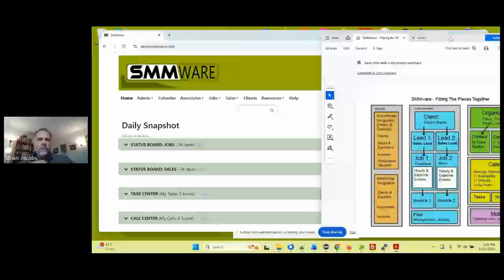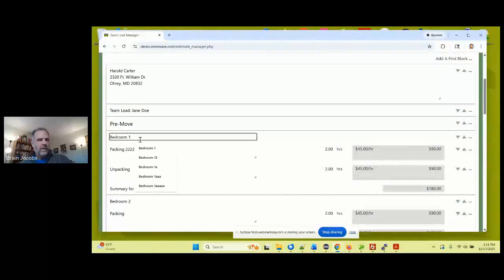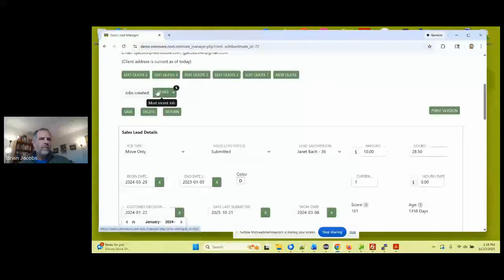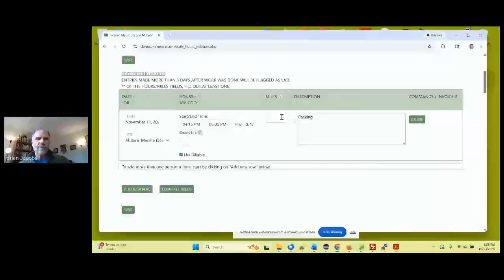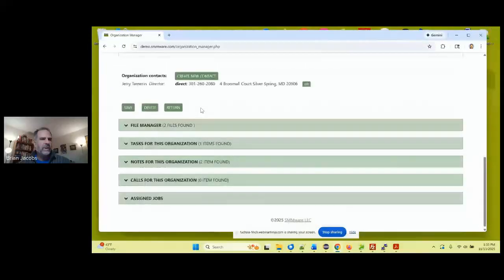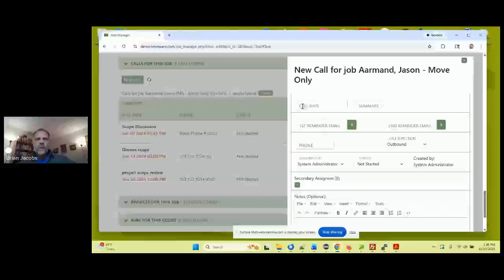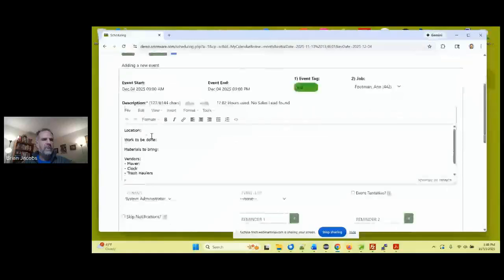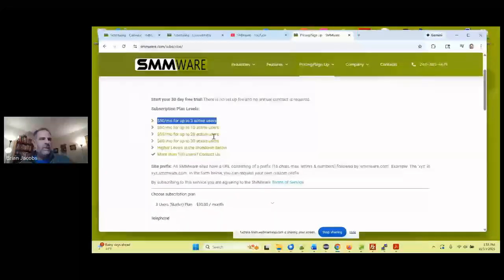SMMware Webinar 2025 11 13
This webinar provides a general overview of the features found in SMMware.